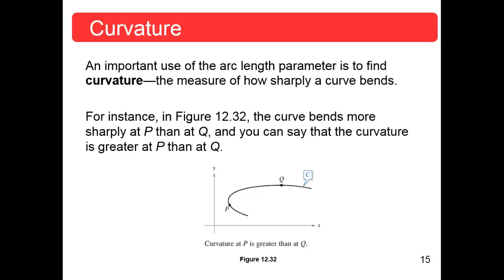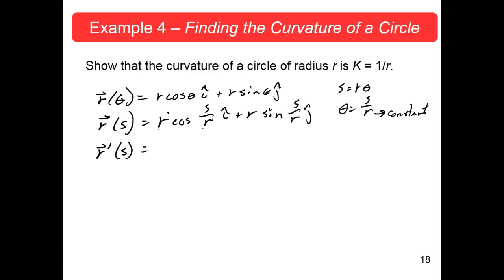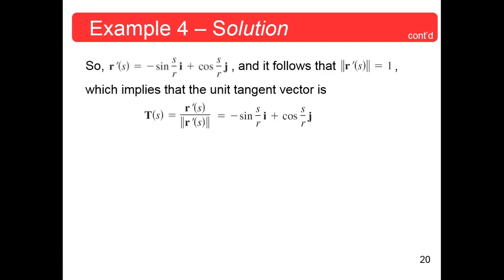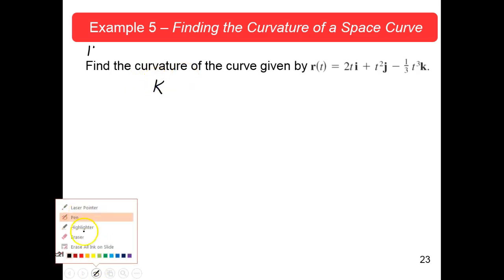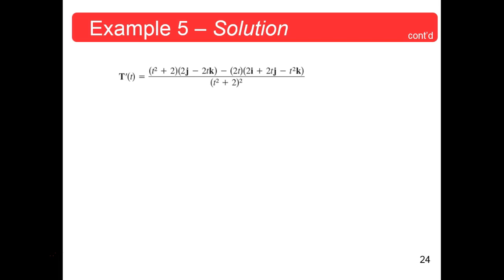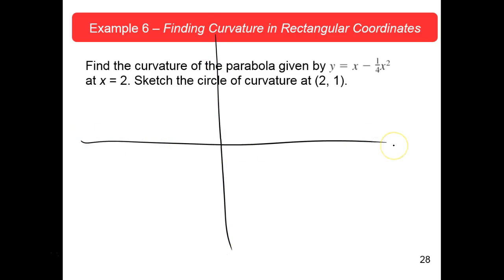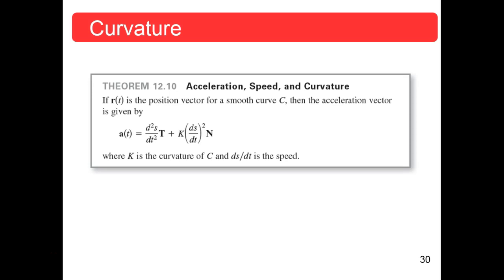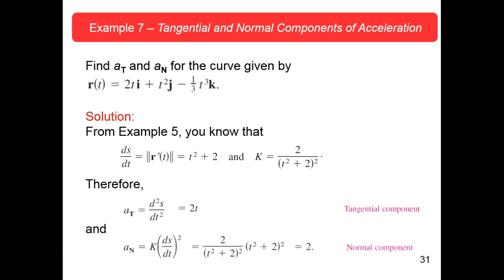MTH227 Section 12.5